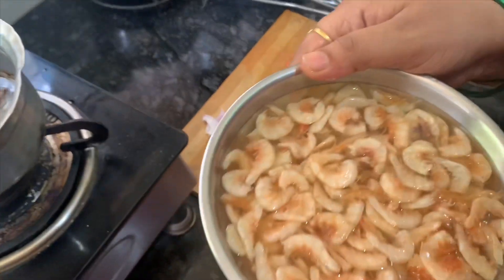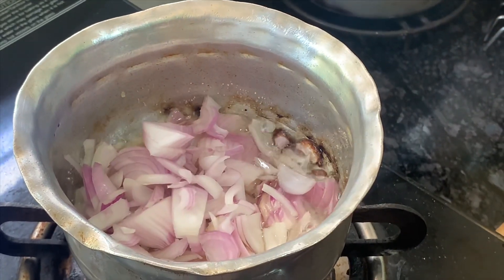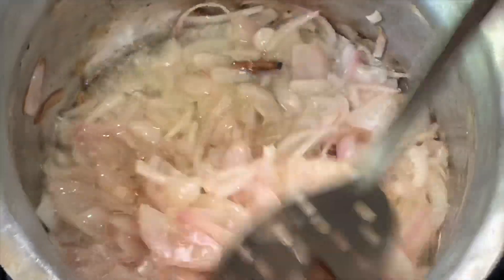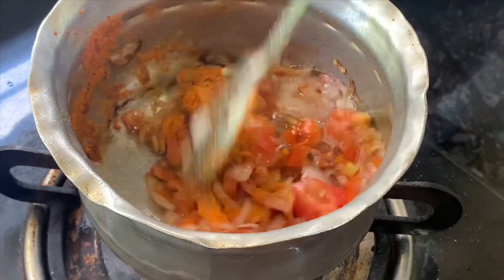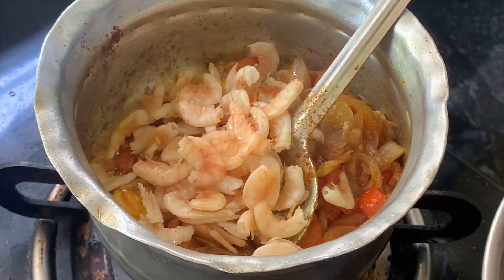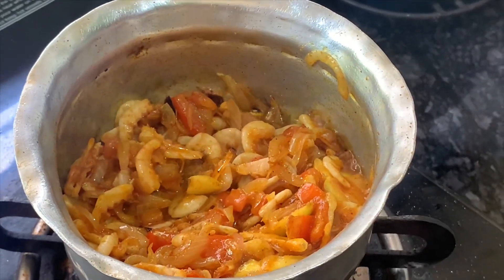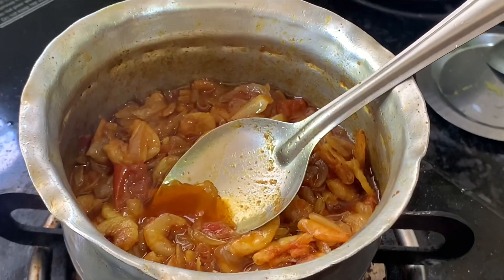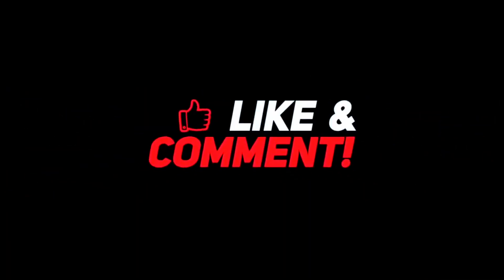Sukhi Kardi |(सूकी करंदी)।Dry prawns recipe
🌴येवा कोंकण अपलोच असो 🌴

🌺 सूकी करंदी🌺

INGREDIENTS:-

*   1 cup sukhi kardi(dry mini prawns)
*   1 big size chopped onion
*   1 chopped tomato
*              1/2 tsp garam masala
*   1 tsp chopped coriander
*   1 tsp mirchi powder
*   1/2 tsp turmeric powder
*   1/2 tsp asafoetida
*              2 pieces of raw mango or ko Kam
*   Salt to taste
*   1 tbs oil
*   As required water